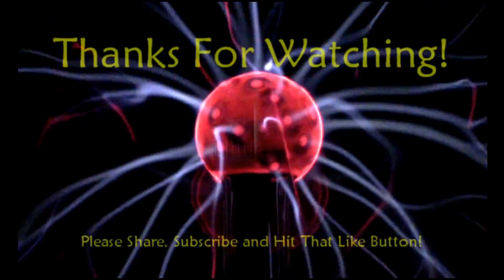A Donstar Vlog - Game Of Onion Burns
Yes, more onion burns...That feeling you get in your eyes while cutting a ripe onion...My gosh does it sting... again! Just a little update again about my channel and what I have been watching.  Hope you enjoy!